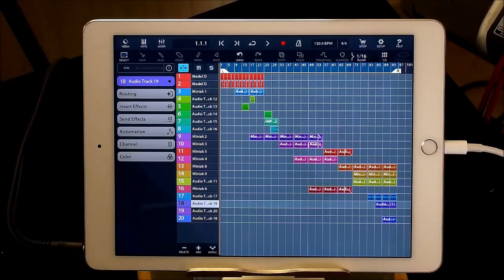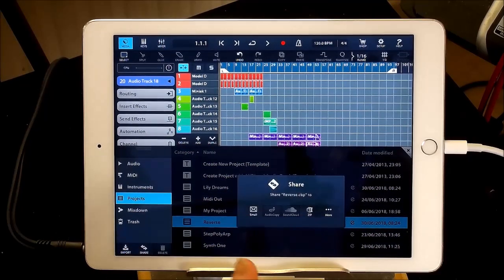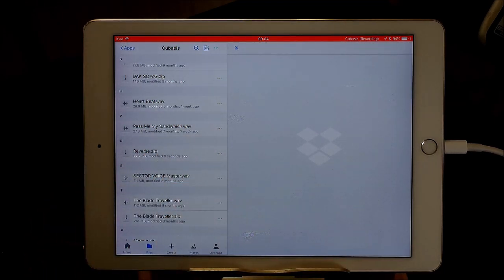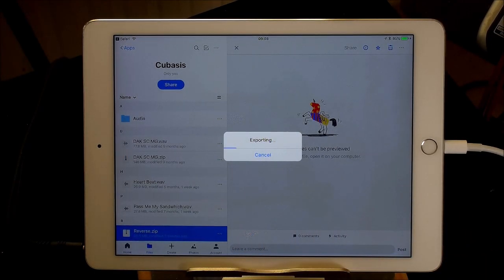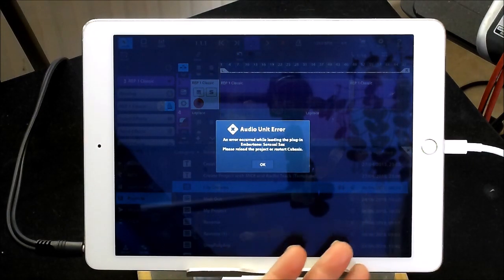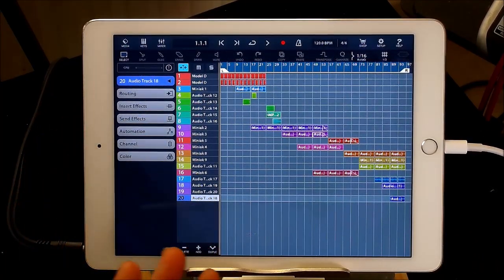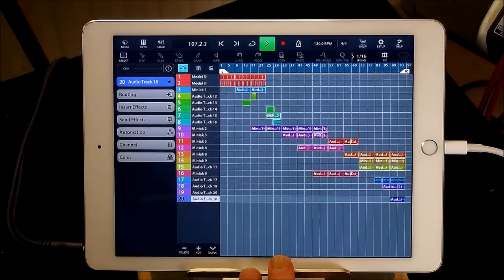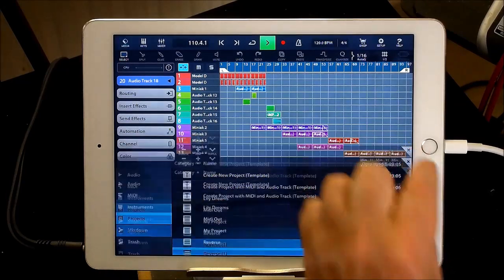CUBASIS - How To Export & Share FULL Project Files - Tutorial for the iPad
You can get Dropbox here at the App Store